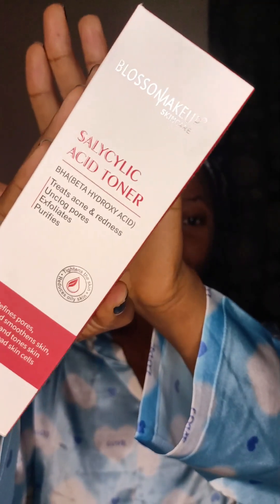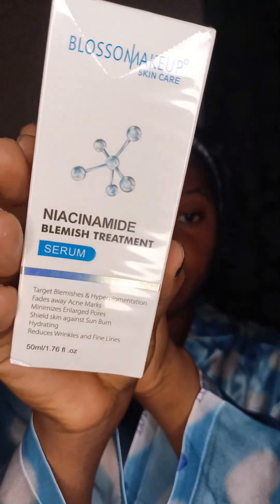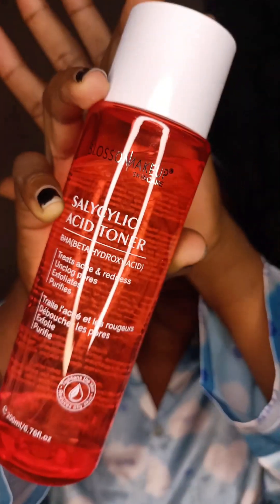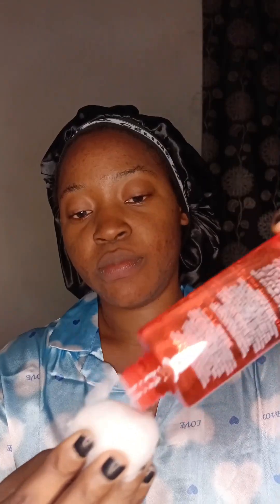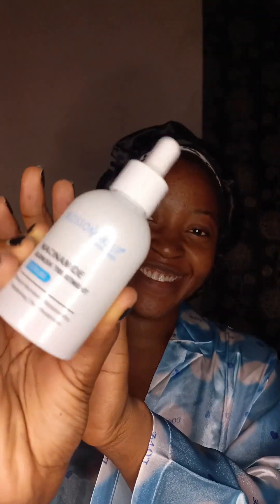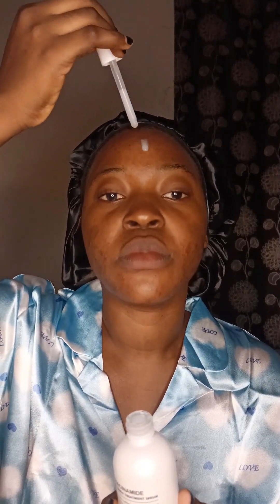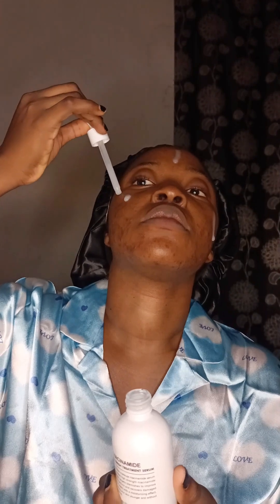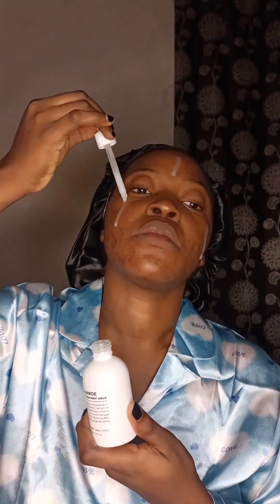The blossom makeup salicylic acid Toner and niacinamide treatment serum.||Honest review.